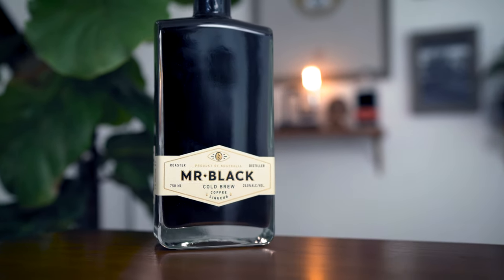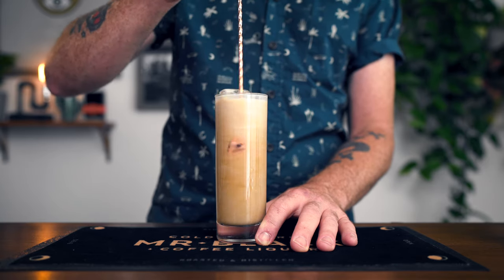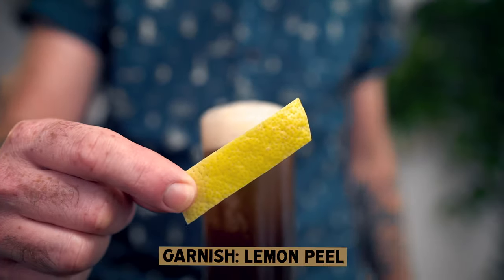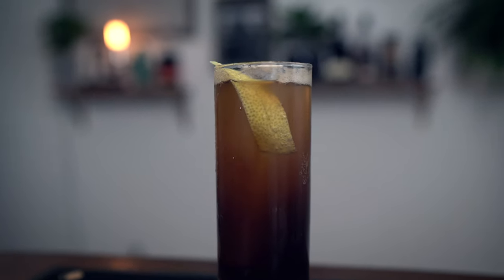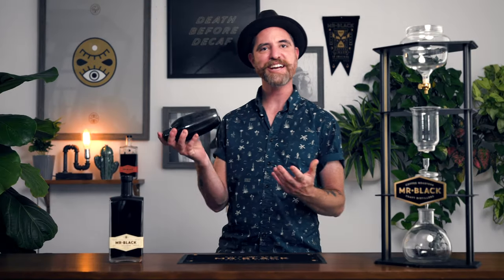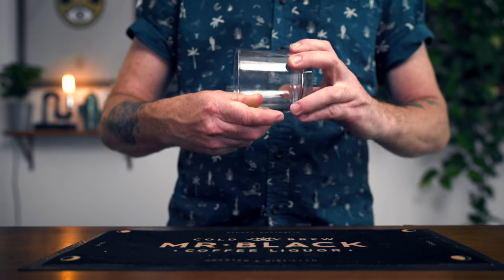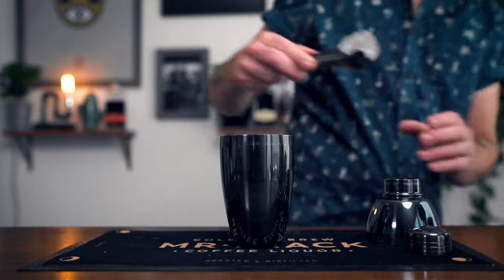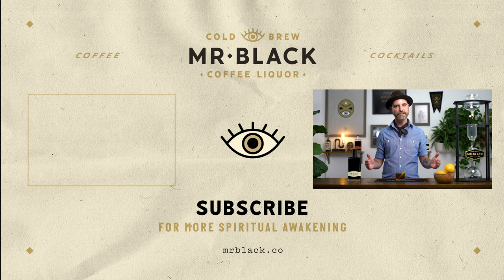Coffee Cocktails with Mr Black: Cold Brew Cocktails for Summer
Patio Pounders coming right up!

Intro (0:00)

Spiked Iced Coffee (0:49):
2oz/60ml Mr Black Cold Brew Coffee Liqueur
Top with Oat Milk (or milk of your choice)

Mr Black & Tonic (1:37):
2oz/60ml Mr Black Cold Brew Coffee Liqueur
Top with Tonic
Garnish with Lemon Peel

Paloma Negra (2:46):
1.5oz/45ml Mr Black Cold Brew Liqueur
0.75oz/25ml Tequila or Mezcal
1oz/30ml Grapefruit Juice
Top with Soda
Garnish with Half Grapefruit Wedge

Margarita Negra (4:16):
1oz/30ml Mr Black Cold Brew Liqueur
1oz/30ml Tequila
1oz/30ml Lime Juice
0.5oz/15ml Agave Syrup
Shake & Strain
Garnish with Lime Wheel

Mr Black was founded in 2013 by Multi-Award-Winning-Distiller Philip Moore & Designer-Turned-Coffee-Snob Tom Baker. The two shared a common belief that coffee (when done well) is delicious, drinking a lot is fun, and we should put those 2 together more often. But Mr Black has always been more than a coffee liqueur - it represents a commitment to ethical sourcing, quality production, & a tastier future for coffee after dark.